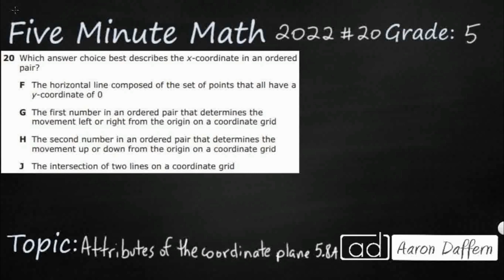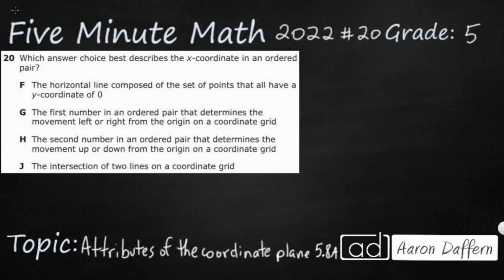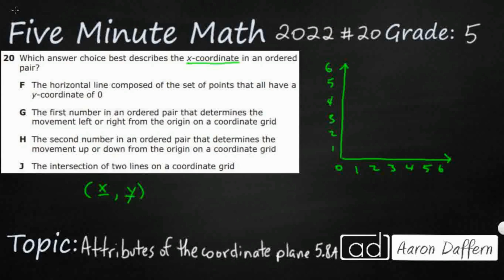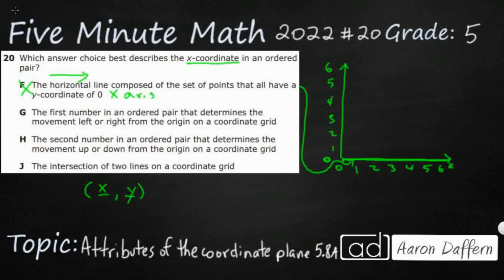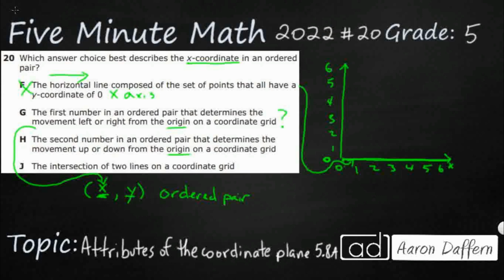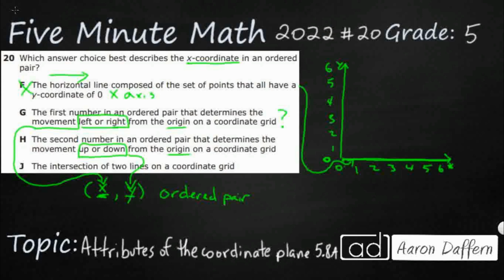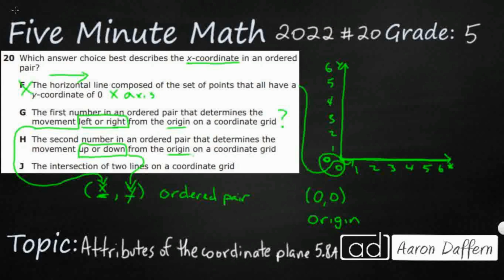5th Grade STAAR Practice Attributes of the Coordinate Plane (5.8A - #4)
Practice describing the key attributes of the coordinate plane, including perpendicular number lines (axes) where the intersection (origin) of the two lines coincides with zero on each number line and the given point (0, 0); the x- coordinate, the first number in an ordered pair, indicates movement parallel to the x- axis starting at the origin; and the y- coordinate, the second number, indicates movement parallel to the y- axis starting at the origin with a test item from the 2022 released STAAR test (#20 - 5.8A).